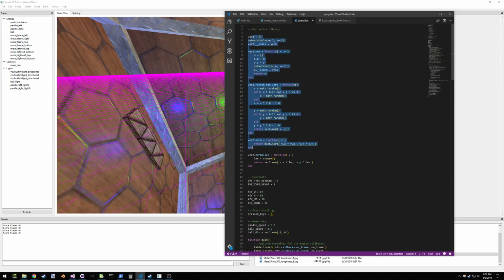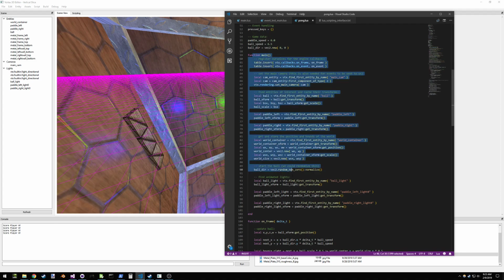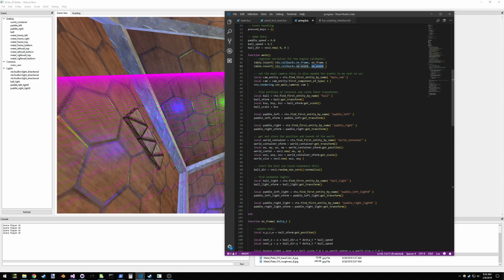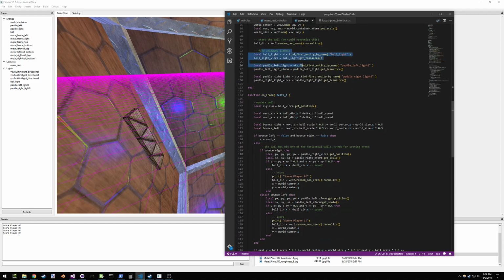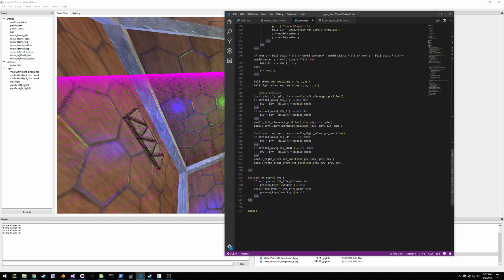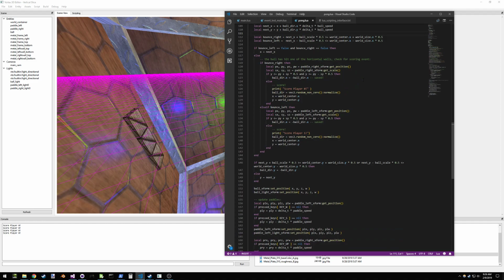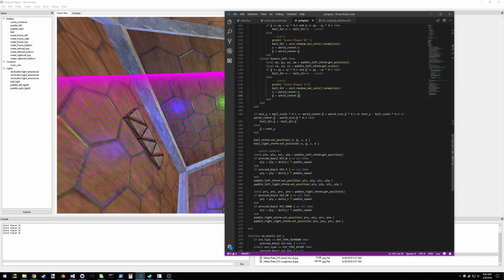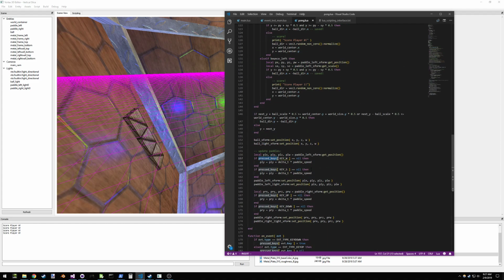Pong in Vortex Engine!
Showcase implementation of the classic Pong game using Lua scripting in Vortex Engine.

The purpose of this video is to show how the event system can be used to add interactivity to a playground simulation.

Vortex Engine is a project I am developing in my free time as a venue for exploring ideas and expressing creativity. It is non commercial and not for profit.

Please check out my blog for more information on how this was built and for a more detailed breakdown of the Lua code